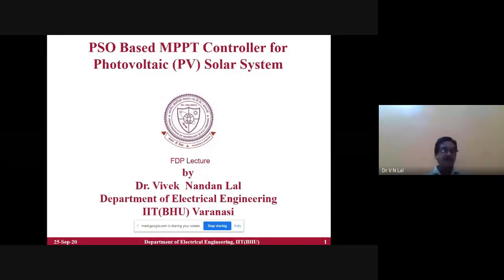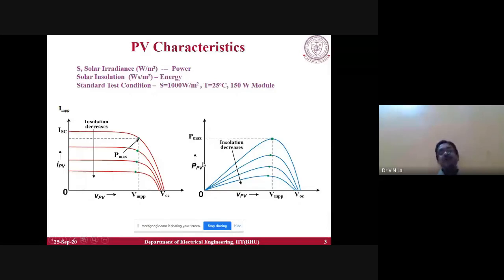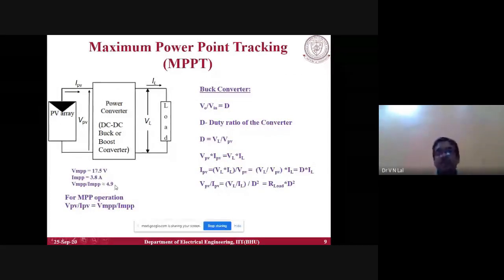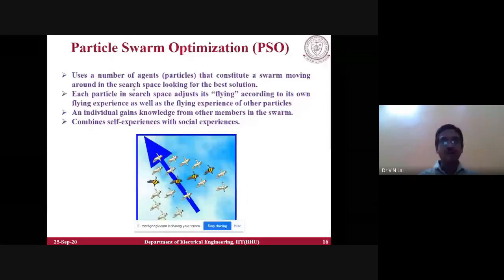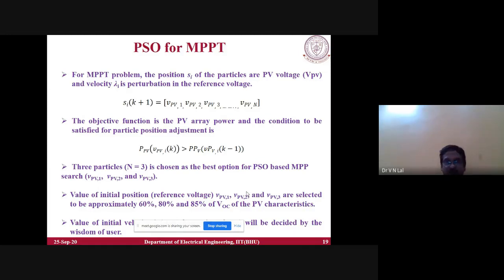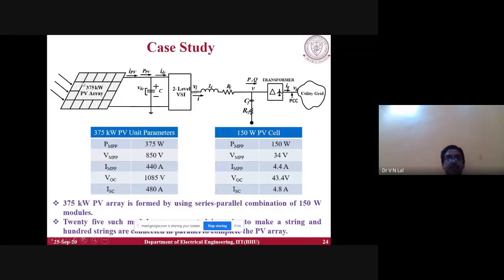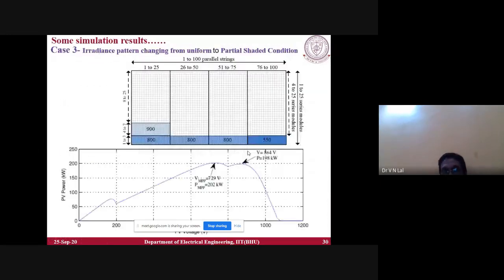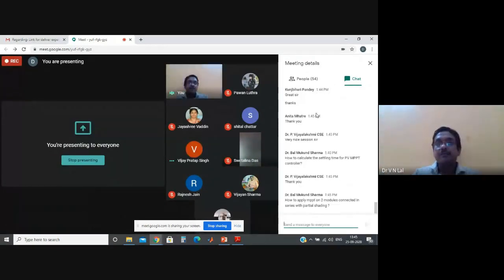Invited Talk by Prof. V.N. Lal ,IIT BHU, Varansi